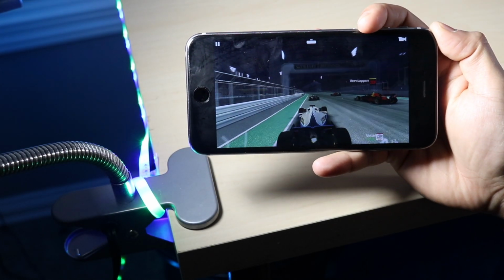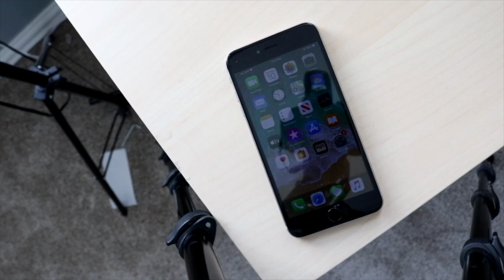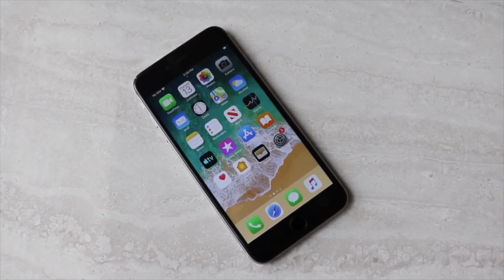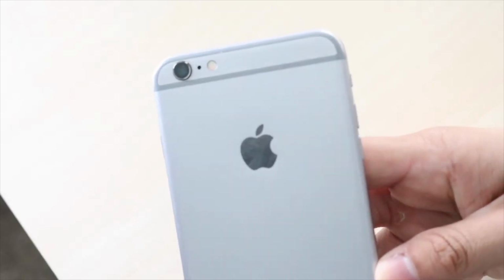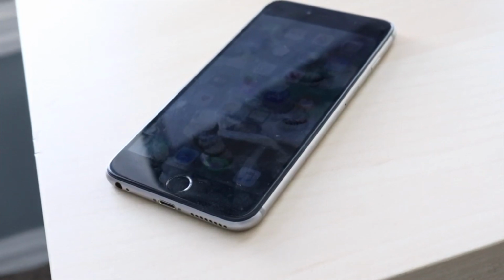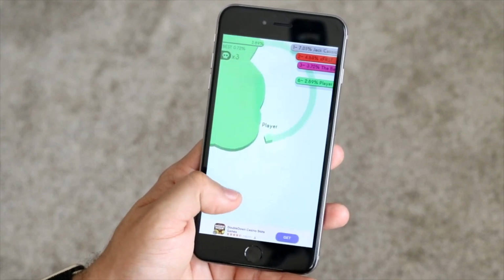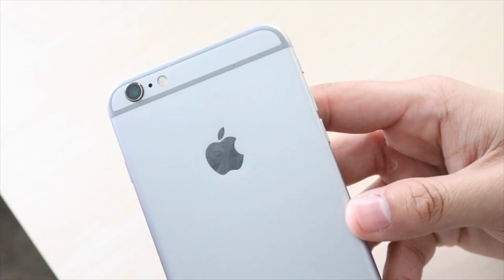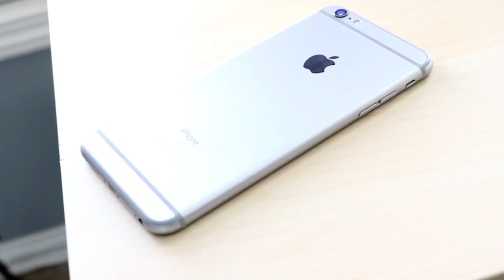iPhone 6S Plus In 2020! (Still Worth It?) (Review)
The iPhone 6S Plus came out in 2015, so how does it hold up in 2020? Let’s find out!